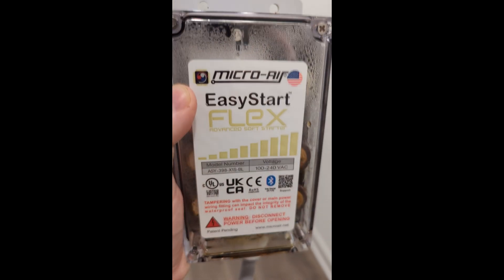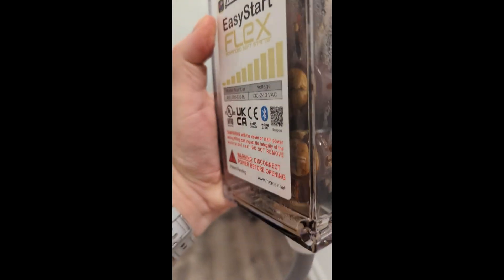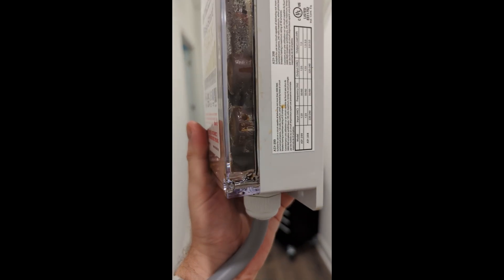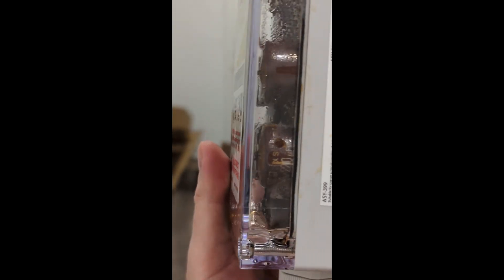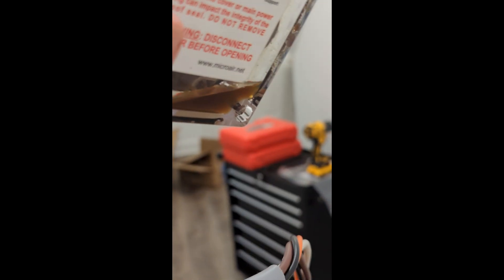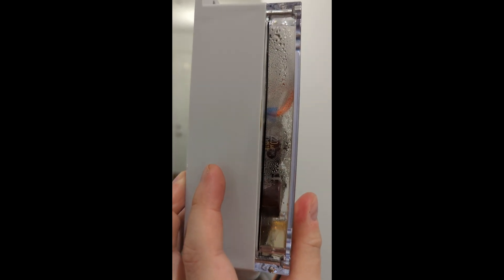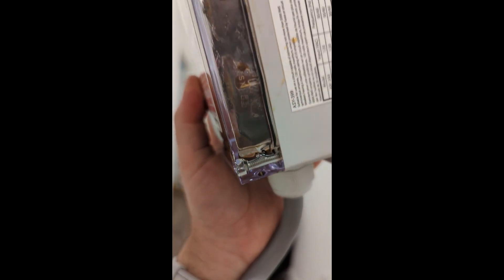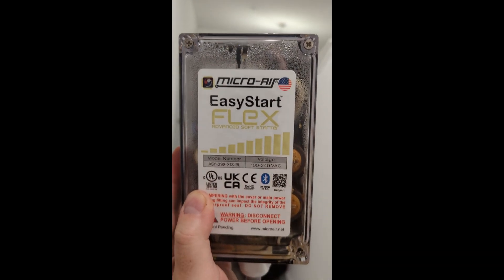MicroAir EasyStart Flex (ASY-398) A/C Soft Start Catastrophic Failure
EasyStart Flex (ASY-398) air conditioner condenser soft-start has been installed on July 15th, 2024. Failed catastrophically on August 3rd, 2024 via either moisture getting in through the bowed casing seal or capacitors exploding bowing out the casing.

Installed in the electronics compartment under the weather cover in a Trane XR16 (4TWR5030N1000AA).